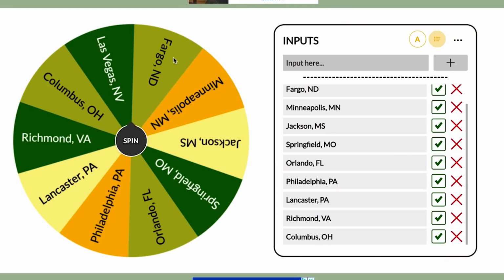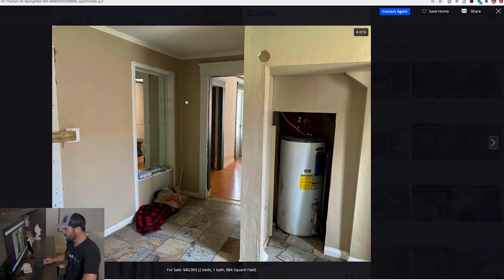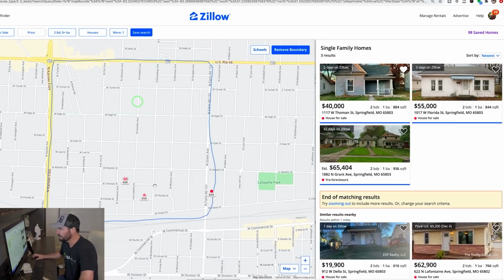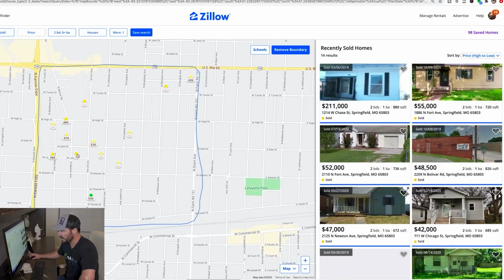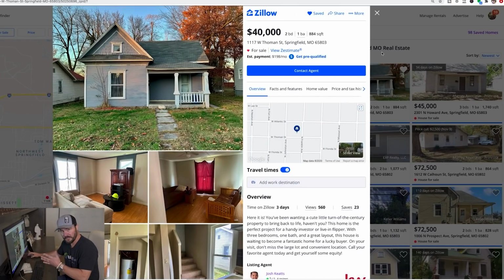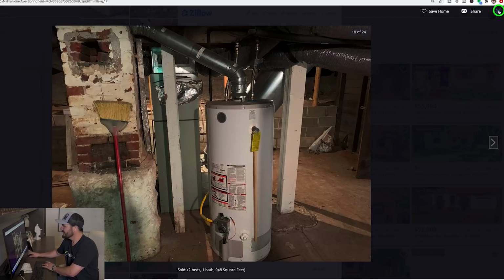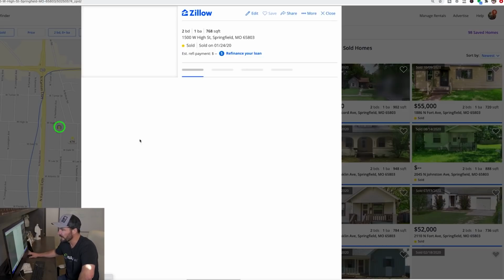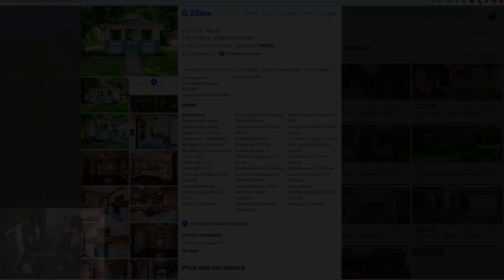Watch Me Wholesale Show - Episode 10: Springfield, MO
Watch me wholesale a house from start to finish! In this series you get to watch me randomly choose a market and go from finding a lead all the way through to making an offer.